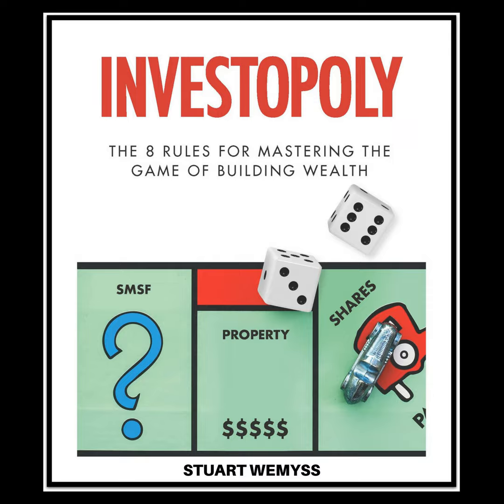How to ensure your superannuation will be paid to your intended beneficiary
Twenty-three-year-old, Ashleigh Petrie nominated her mother as the sole beneficiary of her super. However, Ashleigh’s 63-year-old fiancé was successful in claiming her full super balance after she died in a car accident. Ashleigh was in a relationship with her fiancé, Rodney Higgins for only 7 months (living together for four of them). This story highlights the pitfalls and limitations to super fund death benefit nominations.

Superannuation doesn’t form part of your will
A super fund is a type of trust. That means that no one has entitlement to any super funds until the trustee makes an election to distribute monies i.e. pay a super benefit. As such, superannuation does not (initially) form part of your estate and therefore is not covered by your Will.

The trustee of your super fund must decide who is entitled to your super balance including any life insurance benefits (if the policy is held inside super).

Different types of nominations
There are two types of death benefit nominations:

Binding nominations
As the name suggests, trustees are bound to follow the superannuant’s instructions as long as they comply with the super laws (SIS Act). Binding nominations can either be ‘lapsing’ or ‘non-lapsing’. Lapsing nominations are valid for up to three years but can be changed at any time. However, a lapsing nomination cannot be updated if the superannuant loses capacity (although their attorney may be able to update it).

Non-lapsing nominations do not need to be updated each year and therefor can offer a greater level of certainty for succession planning.

Non-binding nominations
Non-binding nominations provide guidance to the trustee as to how to pay a death benefit. However, ultimately, the trustee still has discretion as to who to pay a benefit to.

Reversionary nominations
If a person’s super is in pension phase, some super funds allow reversionary nominations. A reversionary nomination instructs the fund to continue paying a super pension to their nominated beneficiary such as their surviving spouse. Reversionary nominations offer few financial planning advantages.

Who can you nominate?
According to the super la

If you're interested in working with my team and me, discover how we can work together

If this episode resonated with you, please leave a rating on your favourite podcast platform.

Buy a one of Stuart's books for ONLY $20 including delivery.

IMPORTANT: This podcast provides general information about finance, taxes, and credit. This means that the content does not consider your specific objectives, financial situation, or needs. It is crucial for you to assess whether the information is suitable for your circumstances before taking any actions based on it. If you find yourself uncertain about the relevance or your specific needs, it is advisable to seek advice from a licensed and trustworthy professional.